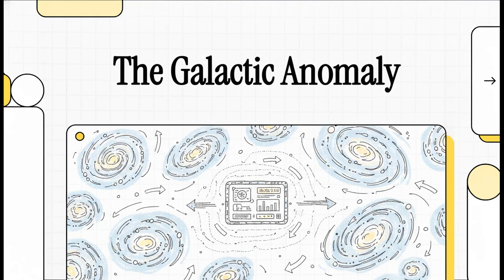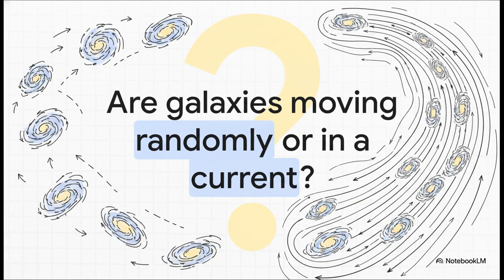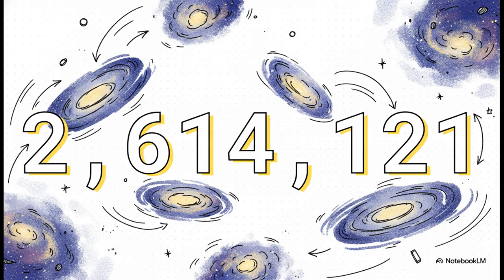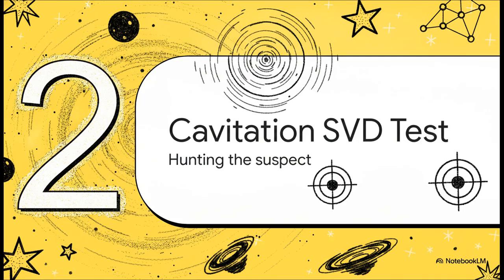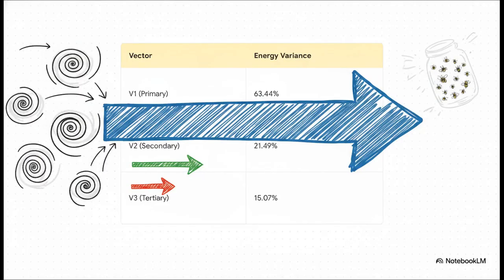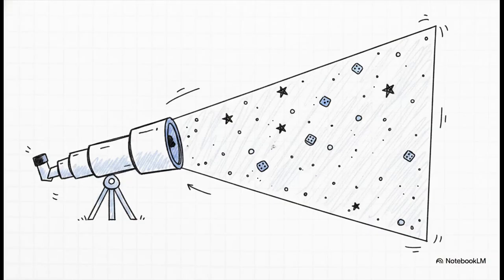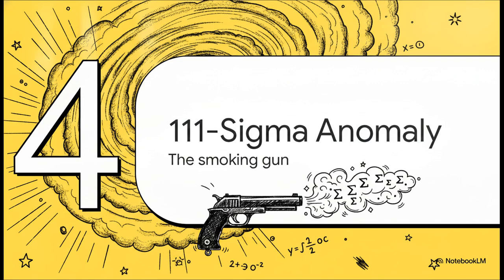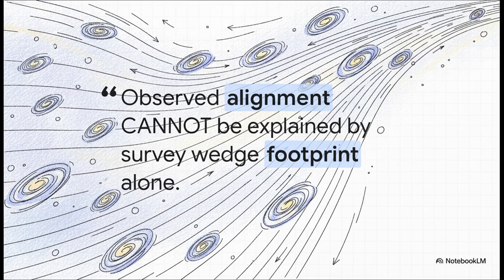111.29 Sigma Difference 🤔🤔🤔🤯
MASTER CATALOG DIRECT CAVITATION-SVD TEST ===
Target File: C:\Users\lazyb\Downloads\MPC Data\specObj-dr17.fits

Reading specObj-dr17.fits HDU table...
Total raw catalog records: 5,801,200
Clean Galaxy Nodes (Post-Filtering): 2,614,121

Computing SVD matrix factorization on cavitation momentum field...

           MASTER CATALOG CAVITATION RESULTS
Sigma Spectrum (Values) : [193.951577, 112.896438, 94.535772]
Energy Variance Ratios  : V1: 63.44% | V2: 21.49% | V3: 15.07%

RIGHT SINGULAR VECTORS (V MATRIX / PRINCIPAL AXES) ---
V1 Vector (Primary)   : [0.949616, -0.026246, 0.312316]
V2 Vector (Secondary) : [-0.110285, -0.960739, 0.254592]
V3 Vector (Tertiary)  : [-0.293372, 0.276208, 0.915228]

Primary Axis Dominance Ratio (Sigma_1 / Sigma_2): 1.7180
RESULT: Multi-directional momentum dispersion present.

=== MONTE CARLO NULL HYPOTHESIS CONTROL TEST ===

Loading specObj-dr17.fits object table...
Dataset Size: 2,614,121 unique galaxy nodes

 1. EMPIRICAL OBSERVED BASELINE (REAL GALAXY DATA)
Sigma Spectrum          : [193.9516, 112.8964, 94.5358]
Primary Vector V1       : [0.9496, -0.0262, -0.3123]
Dominance Ratio (S1/S2) : 1.7180

 2. RUNNING 5 MONTE CARLO NULL TRIALS (FOOTPRINT CONTROL)

             MONTE CARLO NULL TEST RESULTS
Empirical Ratio (Real Data) : 1.7180 (V1 Energy: 63.44%)
Null Model Ratio (Average)  : 1.6619 (V1 Energy: 61.79%)
Null Standard Deviation     : +/- 0.000504
Statistical Significance    : 111.29 Sigma difference
 CONCLUSION: Observed alignment CANNOT be explained by survey wedge footprint alone.
    Signal reflects true anisotropic spatial structure in the data.